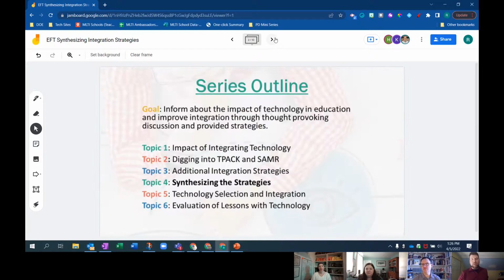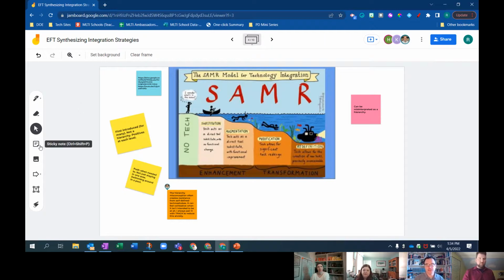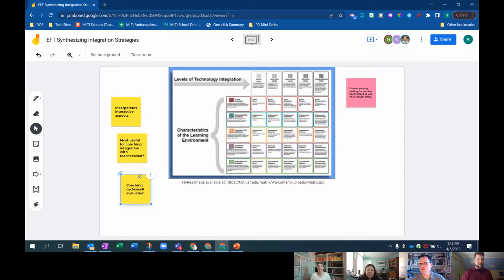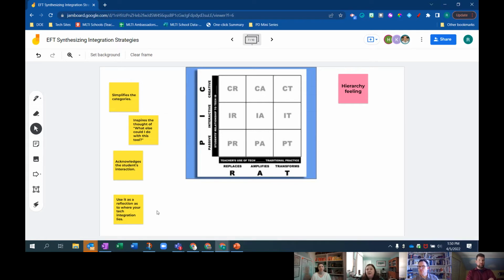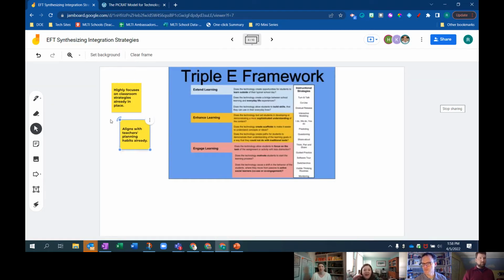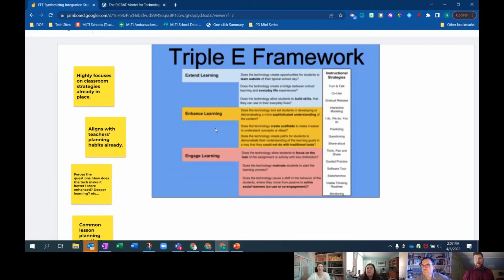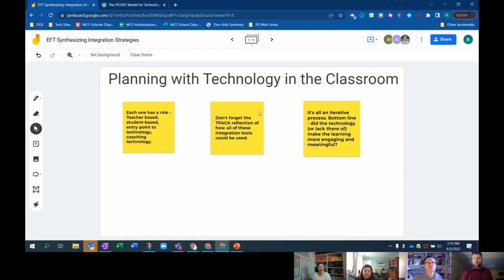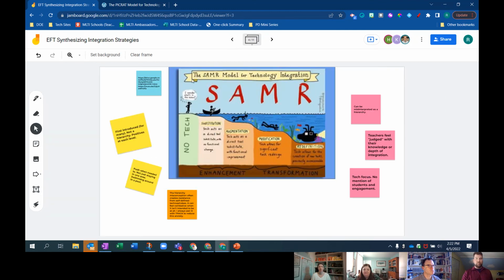Effective Technology Integration S4- Synthesizing the Integration Strategies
A roundtable discussion about technology integration strategies like SAMR, TPACK, TIM, PICRAT, and Triple E.
Here is the link for the slides, which contains the Form to receive recertification hours